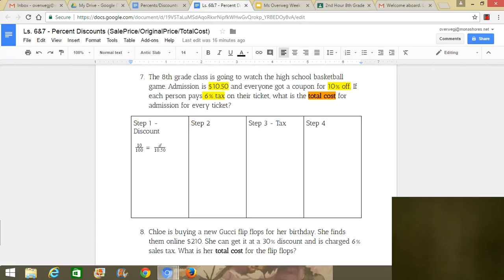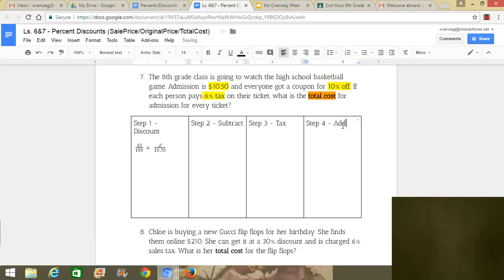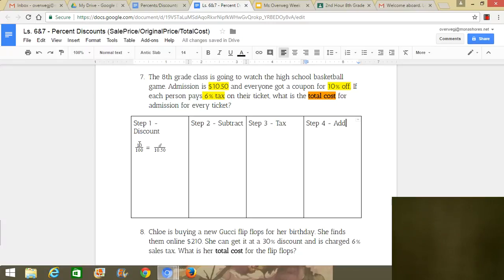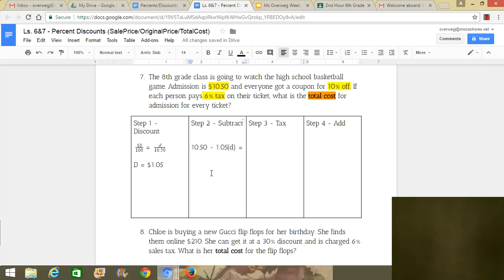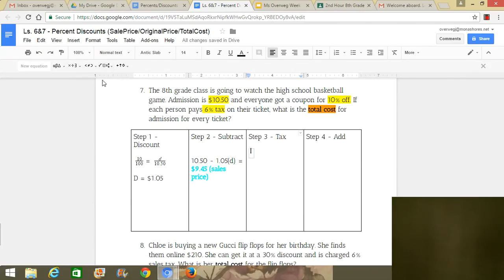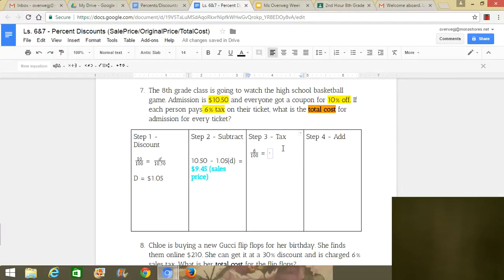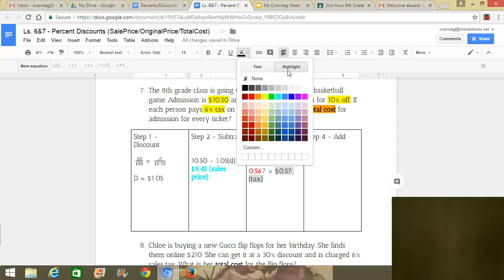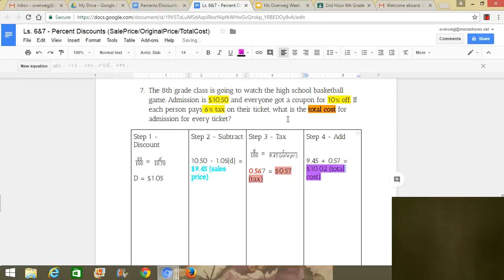Example Problem - Total Cost